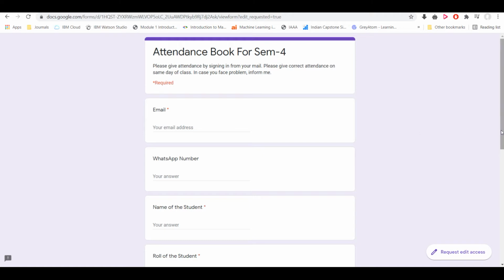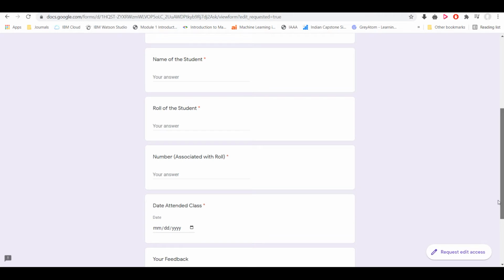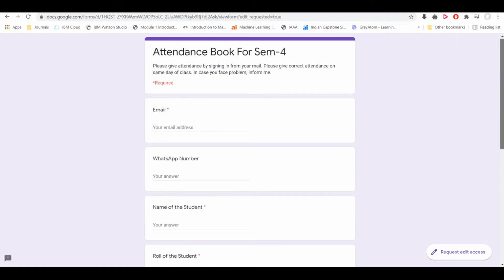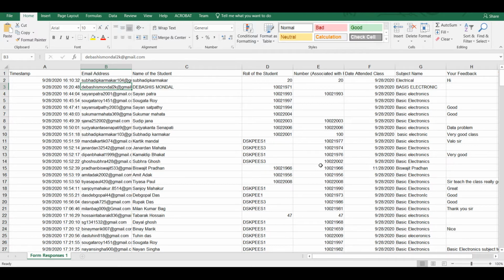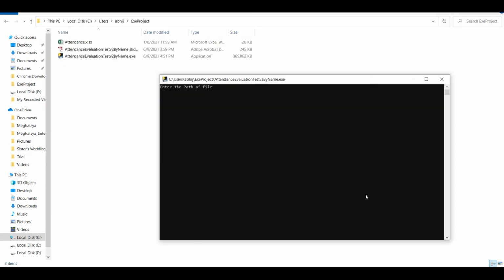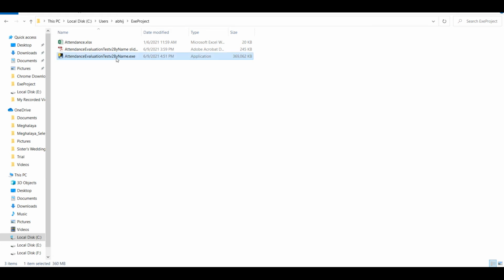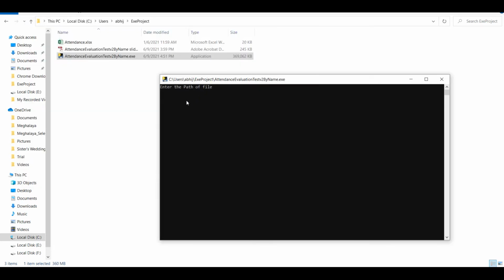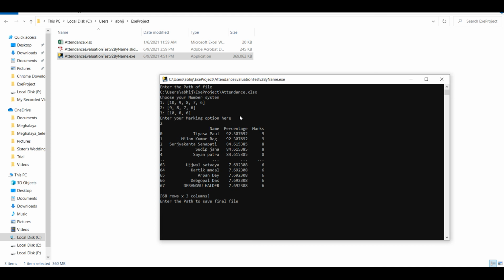Google Form Automation Using Python || Attendance Management System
Automation of Google Form Responses using Python
Google Form Attendance System has been used as Input file in this video and output excel file containing Marks of students is generated based on the software that was made from a python script.